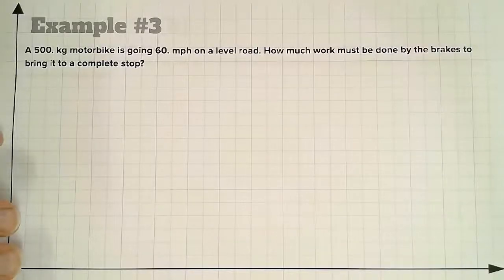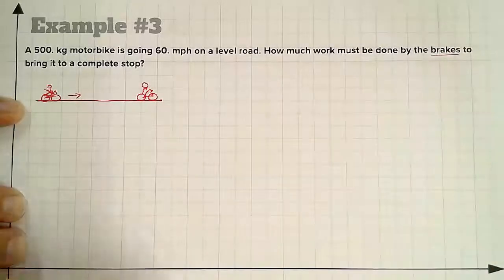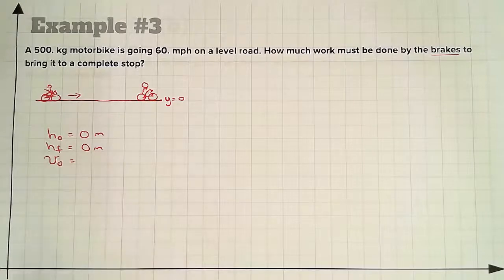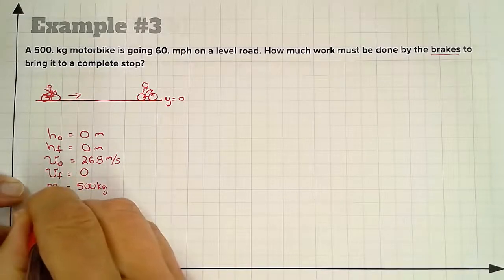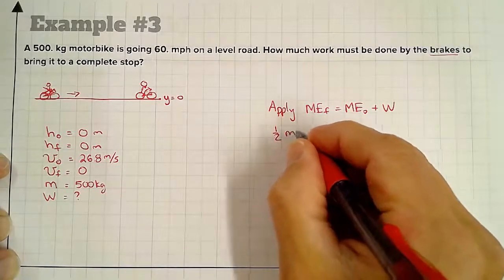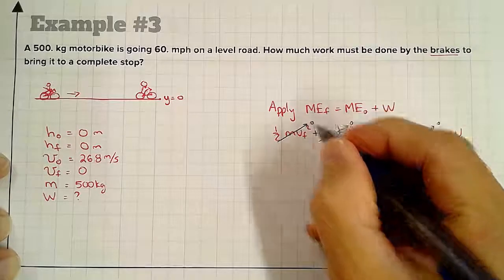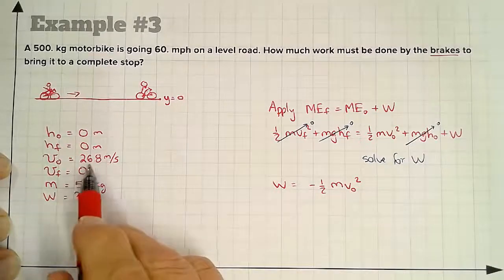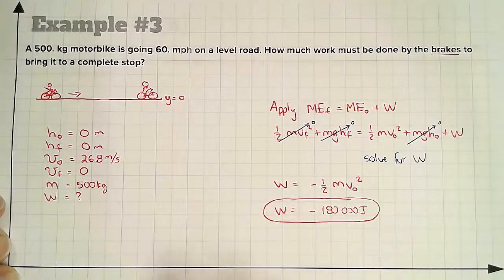ConservationOfME, Example 3